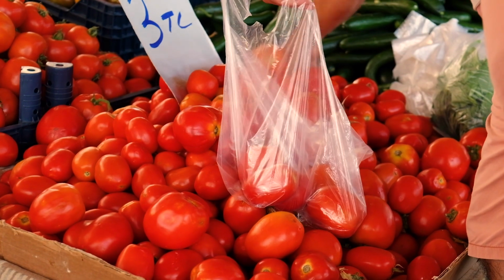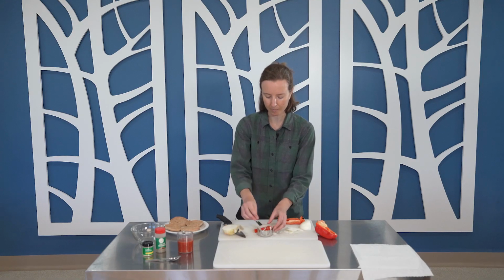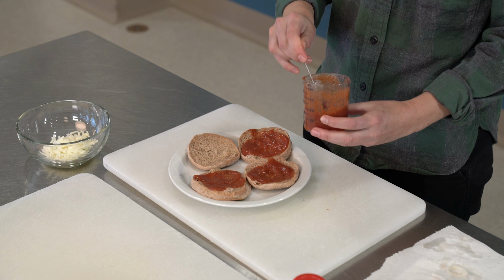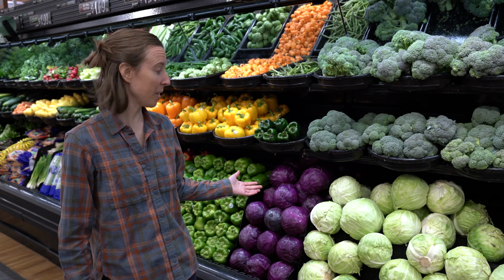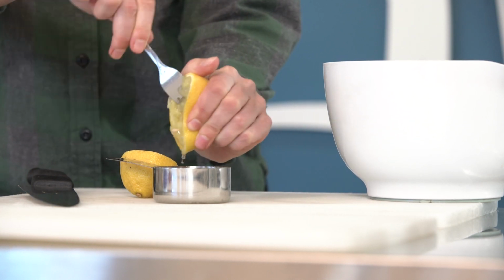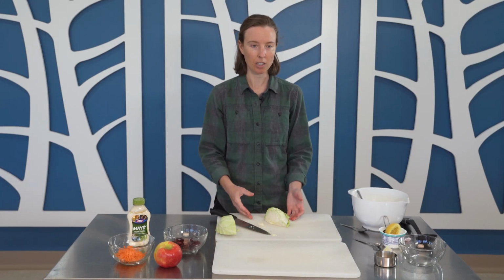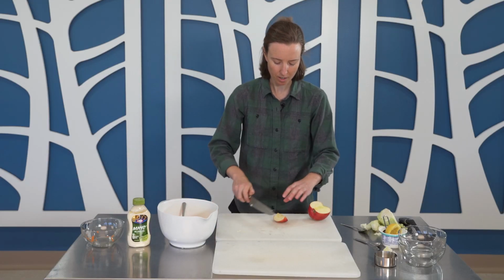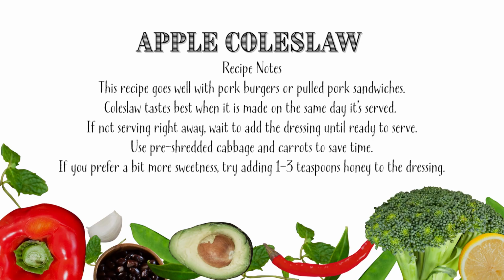VA Healthy Teaching Kitchen Produce Rx Lesson 2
The VA Salt Lake City Health Care System's Healthy Teaching Kitchen (HTK) Registered Dietitian Elizabeth Brodie Lower provides tips for selecting fresh and high quality produce. The featured recipes that are showcased are microwave English muffin pizzas and an apple coleslaw. The demonstration teaches how including fresh produce in your meals can be easy and delicious! Microwave English Muffin PizzasPrep: 2 minutes | Cook: 3 minutes | Total: 5 minutesYield: 2 servings | Serving Size: 2 English muffin halves with toppingsIngredients:2 English muffins, split or cut into two halves (preferably whole-wheat, if available)½ cup diced or sliced vegetables (one type or a combination; e.g. bell pepper, onion, broccoli, mushrooms)¼ cup no-salt-added tomato sauce½ teaspoon Italian seasoning¼ teaspoon garlic powder4 tablespoons (¼ cup) shredded mozzarella cheese, dividedDirections:1. Place the English muffin halves in a toaster, then toast to the desired crispness.2. Meanwhile, place the selected vegetables in a small microwave-safe bowl. Microwave on high power (default setting) until softened and liquid is released, about 1 minute. Transfer to a paper towel and pat dry. Set aside.3. Pour the liquid out of the bowl, then add the tomato sauce, Italian seasoning, and garlic powder. Stir to combine.4. Divide the sauce mixture between the toasted English muffin halves, spreading it into a thin layer. Top each with a quarter of the vegetables and 1 tablespoon of the cheese.5. Microwave on high power (default setting) until the cheese is melted and bubbly, about 30-60 seconds.6. Serve warm.Nutrition Facts Per Serving: Calories: 185 | Total Fat: 4 g | Saturated Fat: 2 g Sodium: 260 mg | Total Carbohydrate: 30 g | Dietary Fiber: 4 g | Protein: 9 gApple ColeslawPrep: 15 minutes | Cook: 0 minutes | Total: 15 minutes Yield: 4 servings | Serving Size: 1 cupIngredients:¼ cup plain nonfat Greek yogurt¼ cup olive oil mayonnaise1-3 teaspoons lemon juice or apple cider vinegar, to taste¼ teaspoon salt2 cups shredded cabbage (about ½ pound) 1 medium carrot, grated (about ½ cup)1 medium apple, cored and chopped (about 1 cup)½ cup raisins or dried cranberriesDirections:1. Add the yogurt, mayonnaise, lemon juice or vinegar, and salt to a large mixing or serving bowl. Stir together to make a dressing.2. Add the cabbage, carrot, raisins or dried cranberries, and apple. Toss to combine and coat with the dressing. 3. Serve right away, or chill before serving if desired.Nutrition Facts Per Serving: Calories: 150 | Total Fat: 4 g | Saturated Fat: 0 g Sodium: 265 mg | Total Carbohydrate: 28 g | Dietary Fiber: 3.5 g | Protein: 2.5 gFor more recipes, please